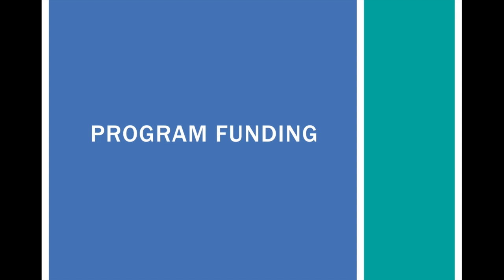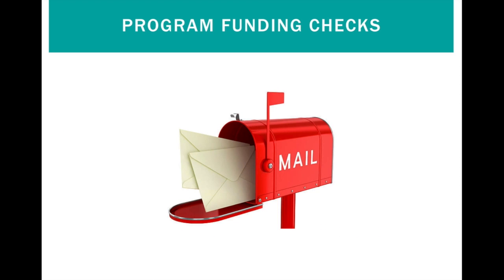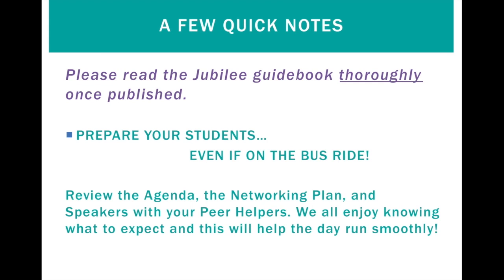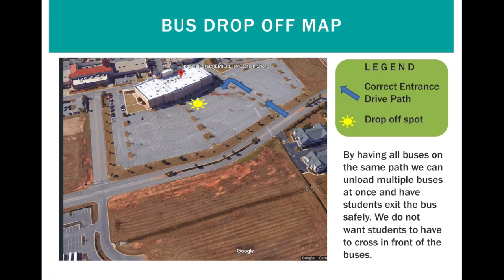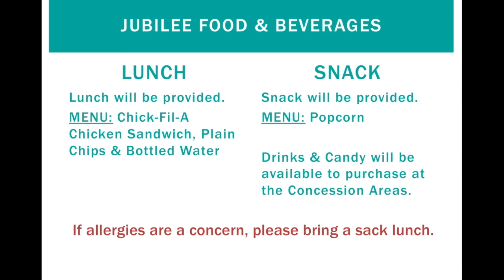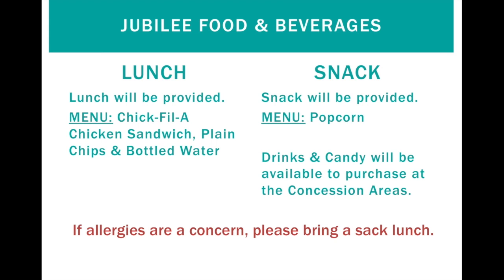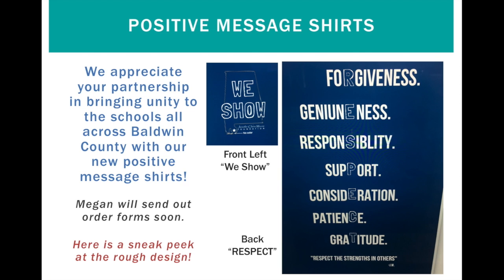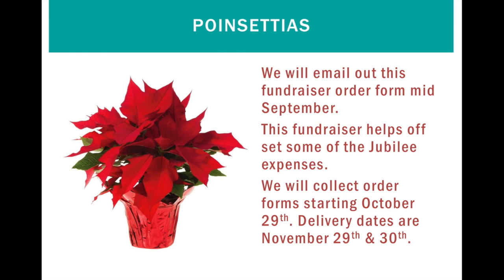Part 2 - 2018 Fall Workshop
This video is about Part 2 - 2018 Fall Workshop